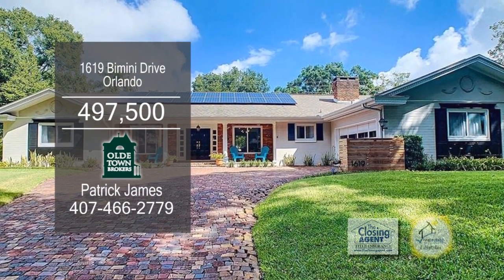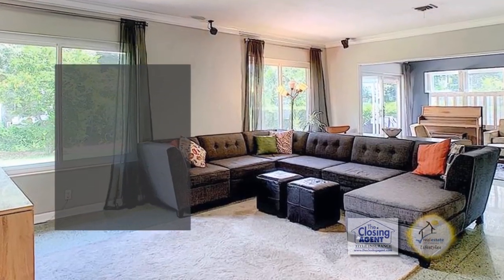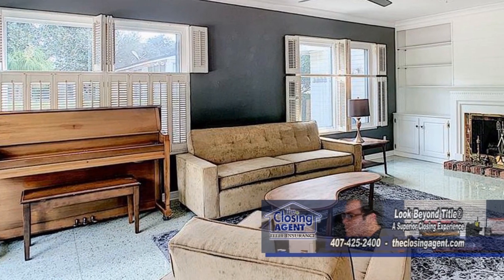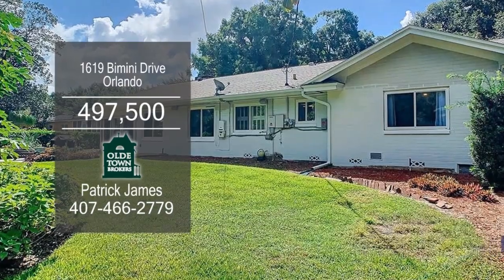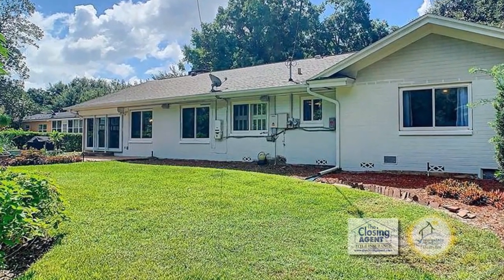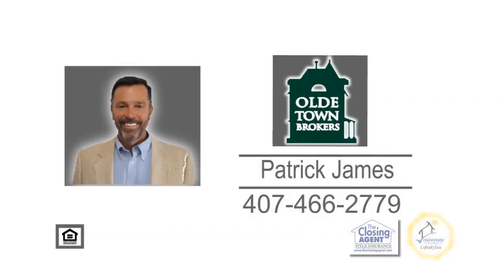1619 Bimini Drive Patrick James Real Estate Showcase TV Lifestyles